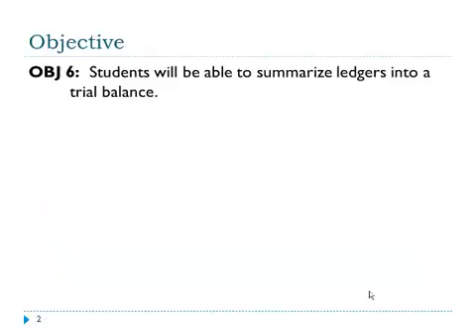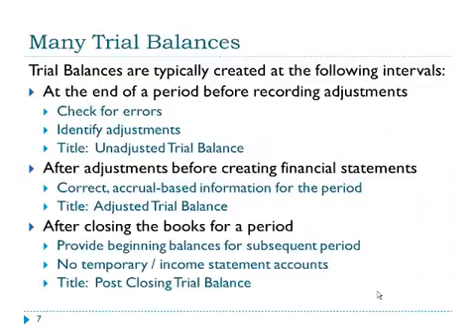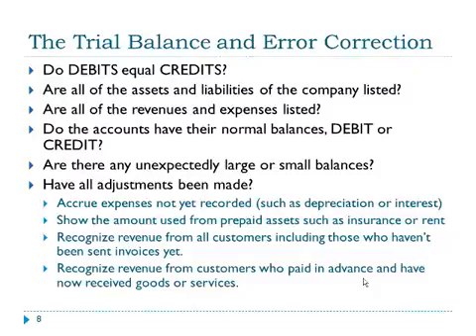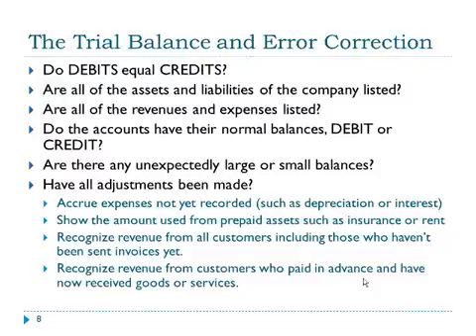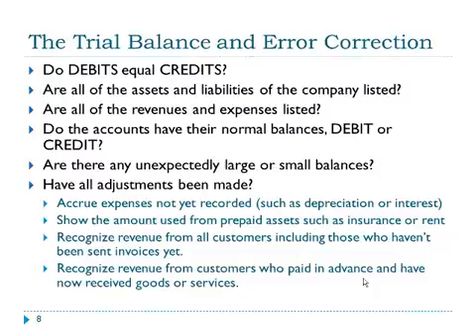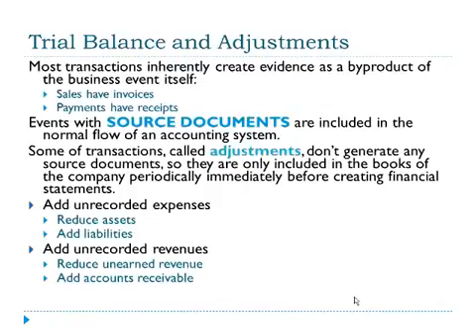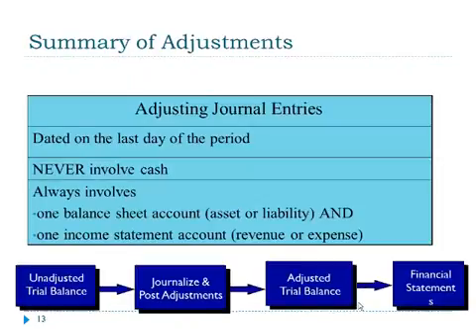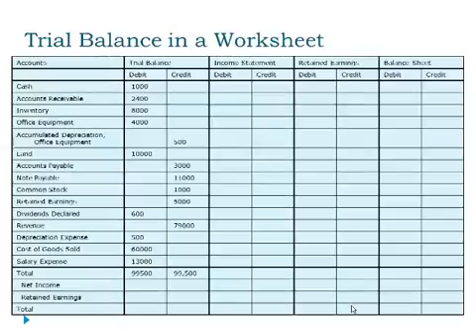ACCT 3310 Unit 1 Obj 6